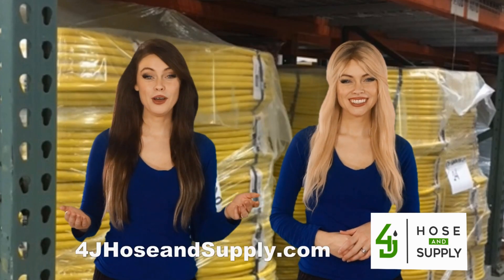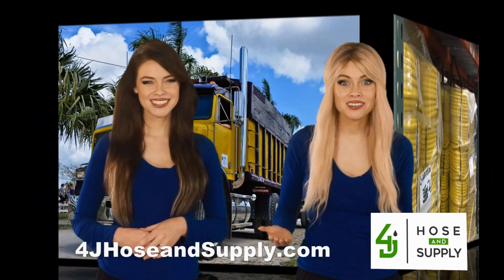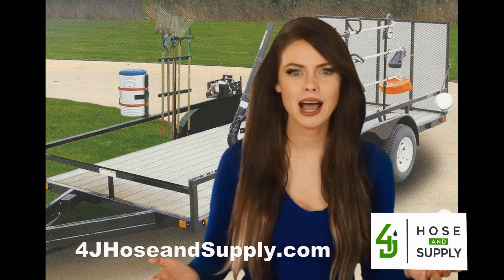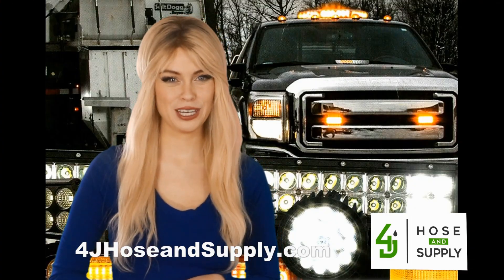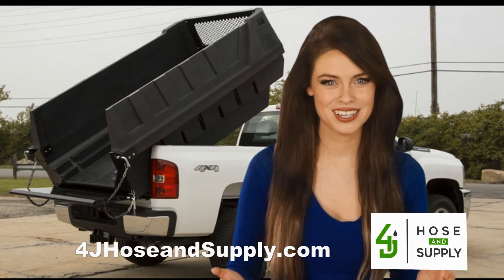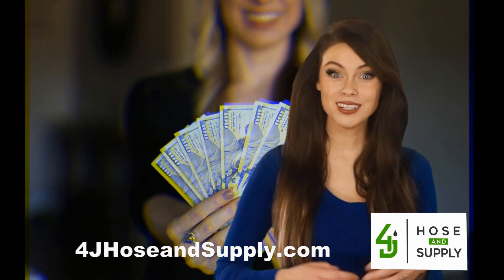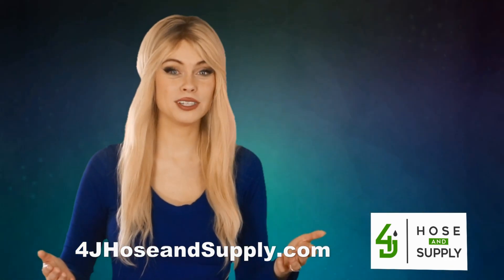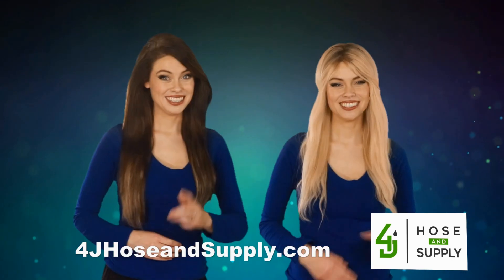Best Source for Truck and Trailer Parts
Hello Everybody.
You already know that 4J Hose and Supply is your best choice for commercial hose. But did you know they offer the best deals on fleet products? That’s right.
Hydraulic and pneumatic parts,
 towing parts,
parts to outfit your lawncare trailer,
electrical solenoids switches, cameras, and backup alarms
commercial vehicle lights, including light bars, replacement lenses, spot lights and strobes.
Even the famous DumperDogg dump insert for pick up trucks.
4J Total Supply offers the complete line of Buyers Products Equipment and Parts. And with the best deals.

hydraulic tanks
hydraulic motors
trailer parts -
lawncare racks
strobe lights
bar lights
safety lights
led lights
spot lights
backup cameras
replacement lights
trucking
fleet repair